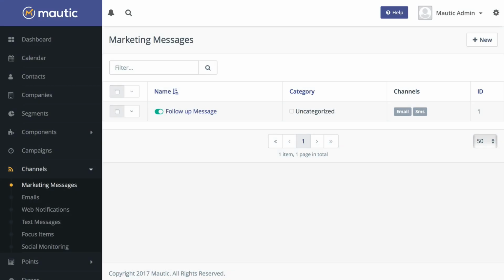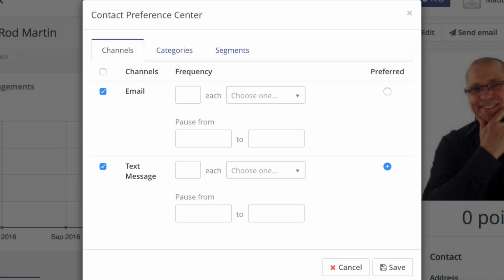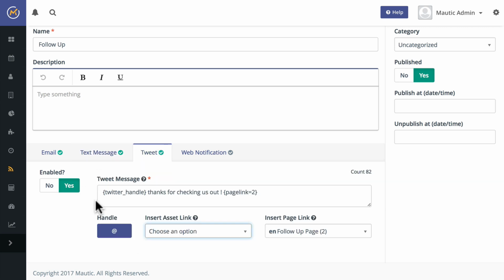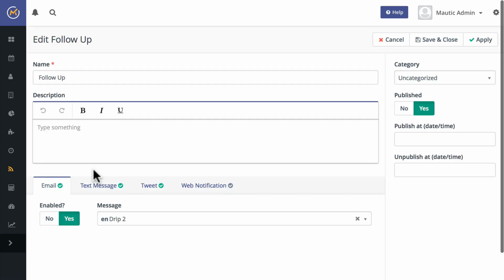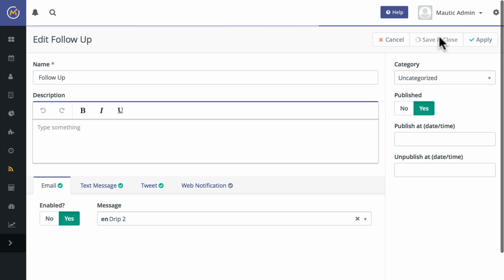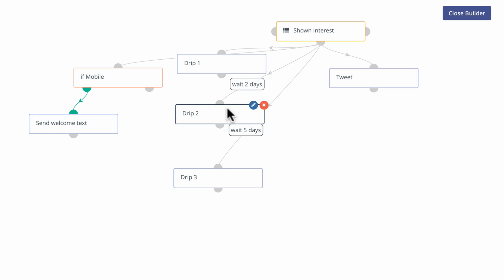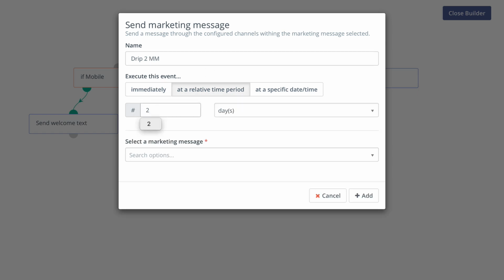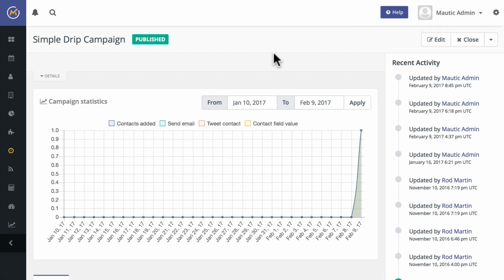Mautic 2.6 Update - Marketing Messages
A new feature in Mautic to increase your chances of getting your message to your contacts using the most optimum channel.